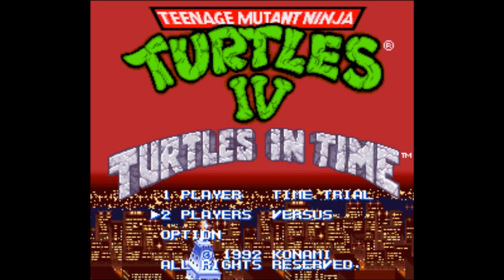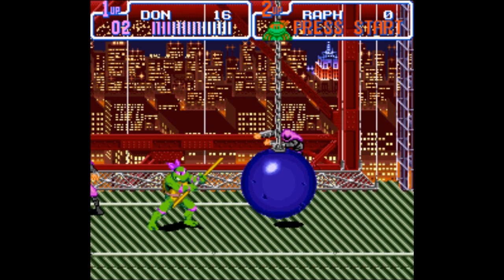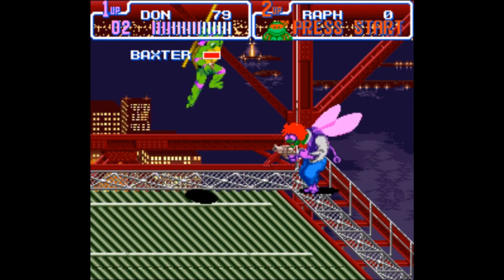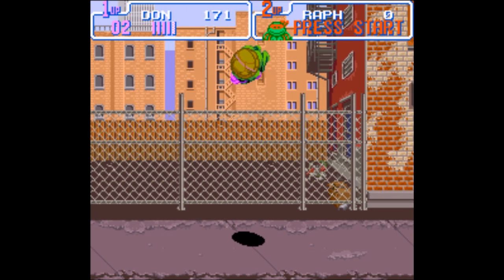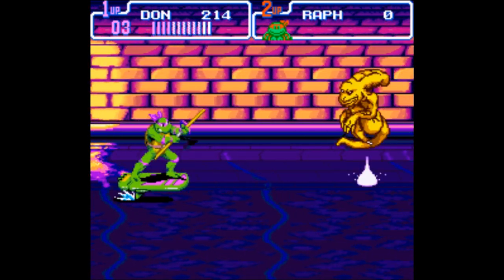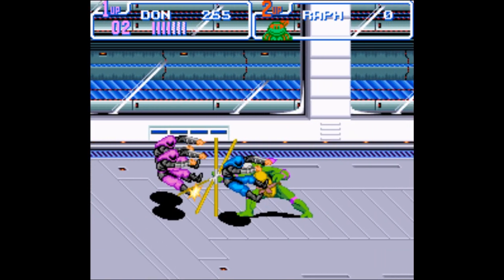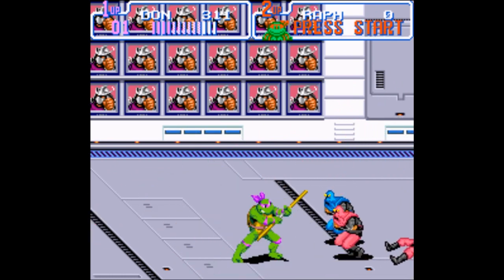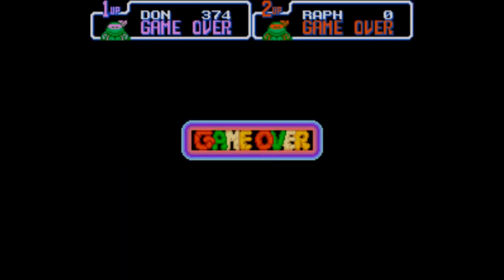AwesomeMattG Plays: Teenage Mutant Ninja Turtles 4: Turtles in Time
Heroes in a half shell, turtle power!
They're the worlds most fearsome fighting teens. [ we're really hip ]
They're heroes in a half shell and they're green. [ hey, get a grip ]
When the evil shredder attacks, these turtle boys don't cut him no slack.
Splinter taught them to be ninja teens. [ he's a radical rat ]
Leonardo leads, Donatello does machines [ that's a fact, Jack ]
Raphael is cool but rude. [ gimmie a break ]
Michelangelo is a party dude. [ party! ]